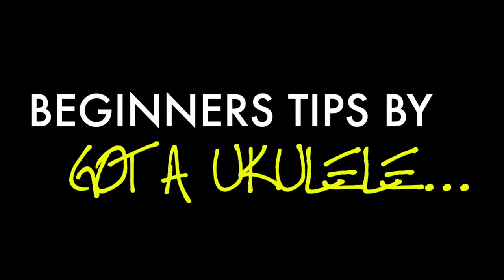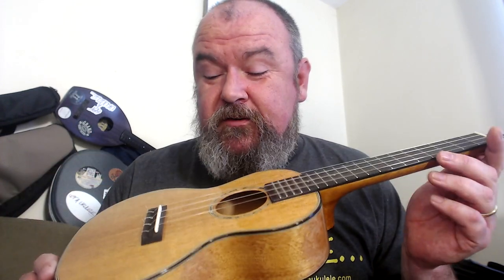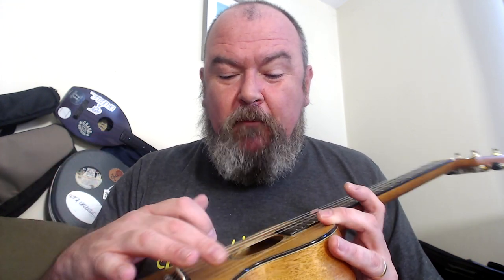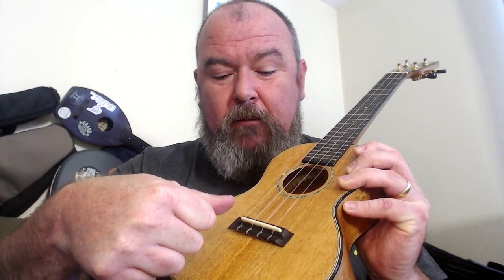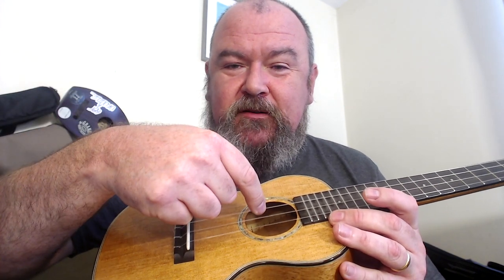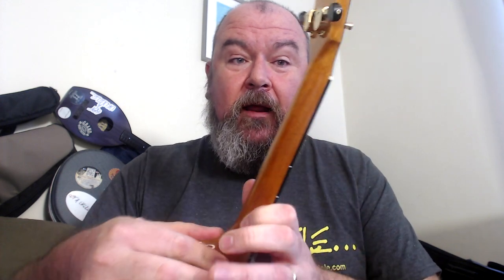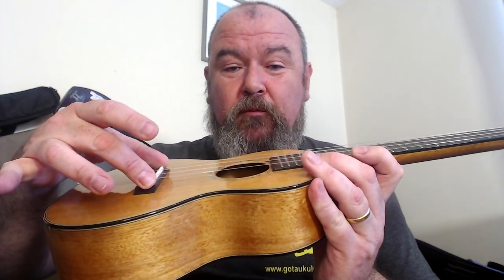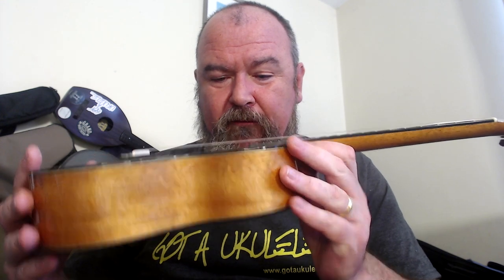Learn the Parts of the Ukulele - Got A Ukulele beginners guides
beginnerstips Got A Ukulele beginners guides goes over the parts of the ukulele. Help support Got A Ukulele! Full list of Got A Ukulele reviews How to play those songs!

0:00 Intro
0:16 Start
0:44 Body
1:07 Body shapes and bouts
1:38 Bridge types and the saddle
2:32 Decoration and bindings
2:43 Soundhole
3:08 Internal construction parts
3:24 Neck and neck heel
3:44 Fingerboard, Frets, position markers
4:28 Nut
5:12 Headstock and types of tuners